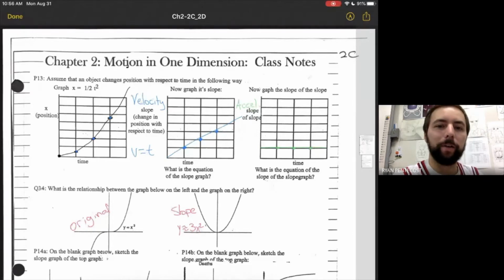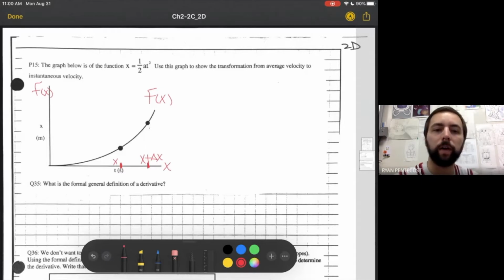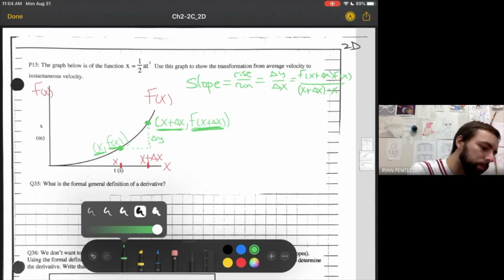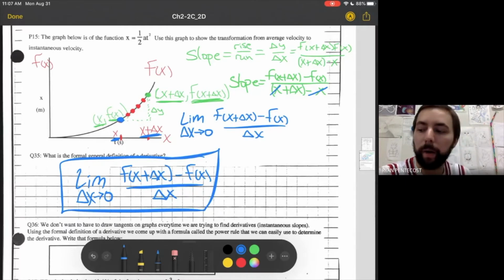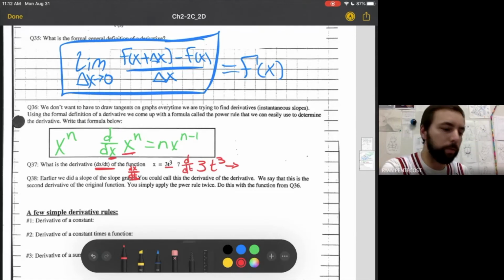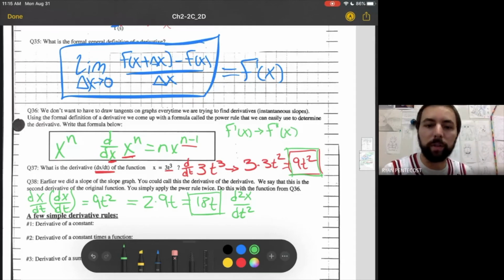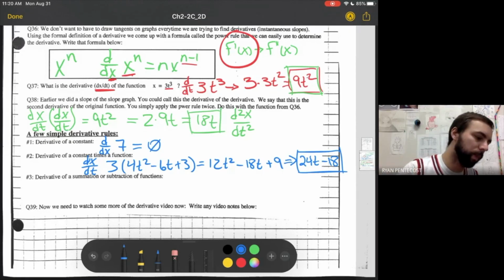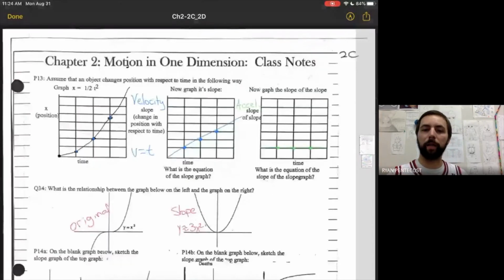Worksheet 2D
In this video, I go over the formal definition of a derivative and the power rule.